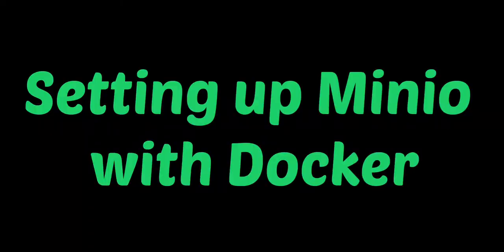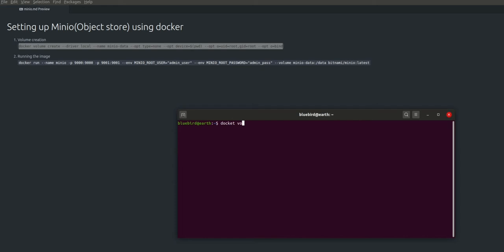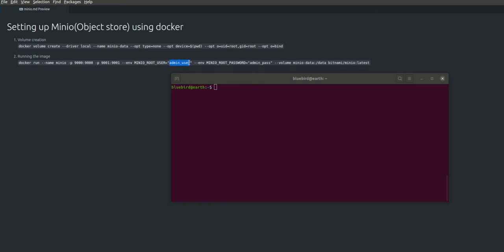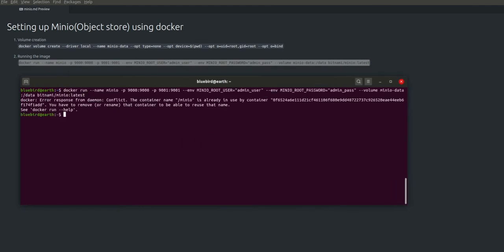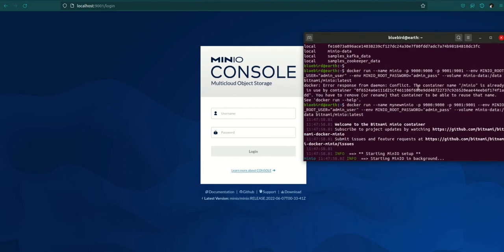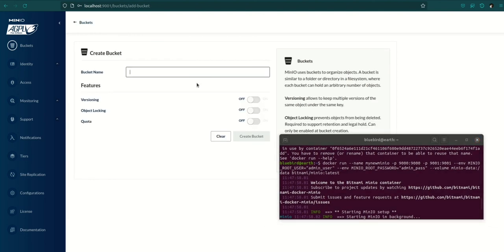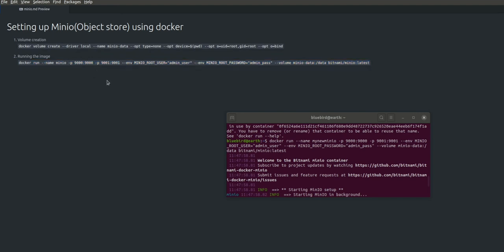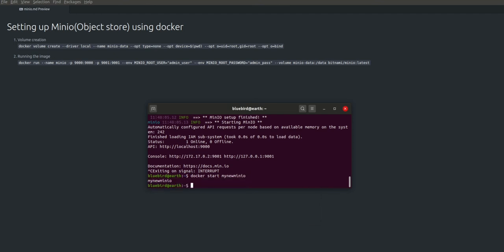Setting up Minio using Docker or Install Minio Docker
Demonstration of setting up of Minio which is an object storage using Docker.

# Run below code in new Minio data directory in host

docker volume create --driver local --name minio-data --opt type=none --opt device=$(pwd) --opt o=uid=root,gid=root --opt o=bind
docker run --name minio -p 9000:9000 -p 9001:9001 --env MINIO_ROOT_USER="admin_user" --env MINIO_ROOT_PASSWORD="admin_pass" --volume minio-data:/data bitnami/minio:latest